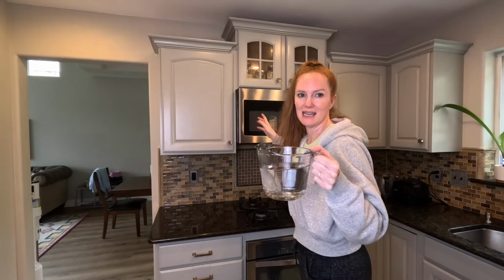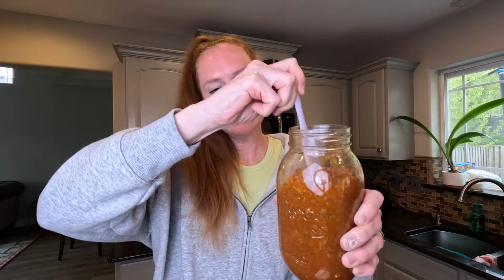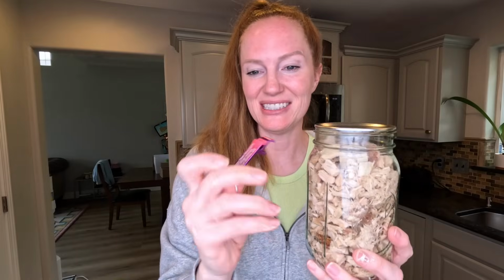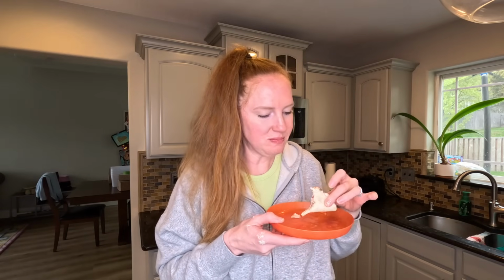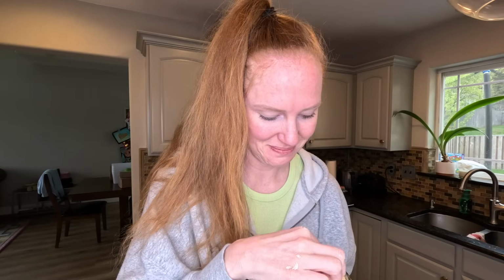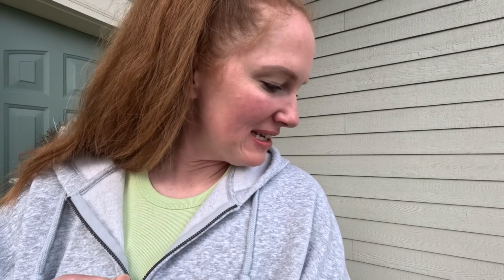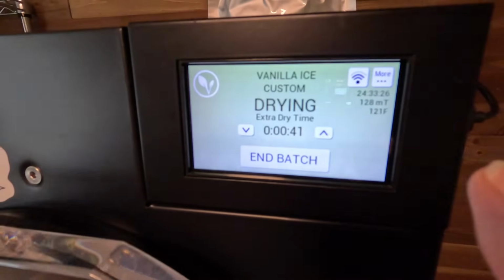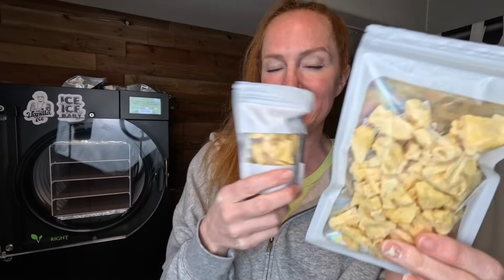3 INSTANT Meals In A Jar! Must Try!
When I don't have time or energy to cook a full meal, I always turn to my freeze dried MEALS IN A JAR! These 3 all reconstituted SO well! This is why my favorite thing to freeze dry are MRE meals. They make my future self so grateful for my hardwork!

Amazon mylar bags
Amazon O2 absorbers

I will send you a thank you gift from Amazon of one of my fav freeze dryer products!